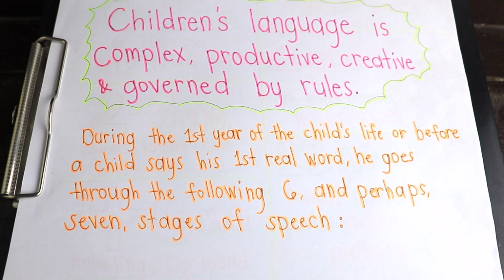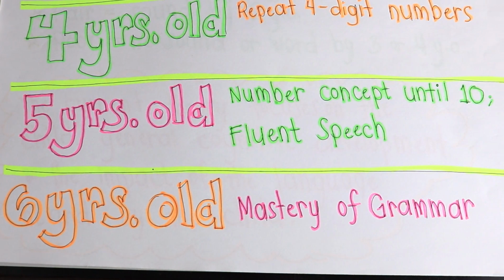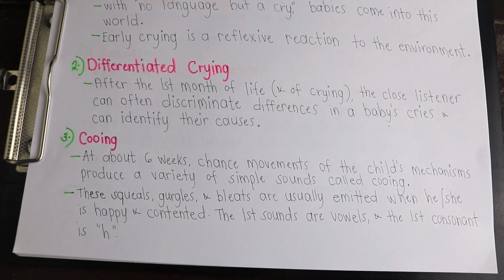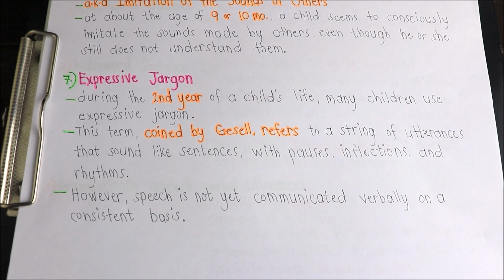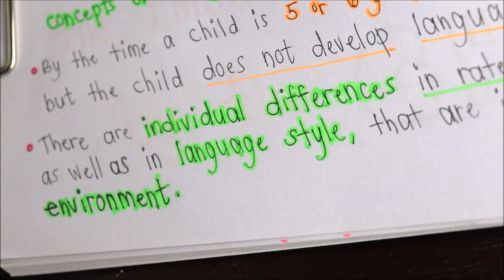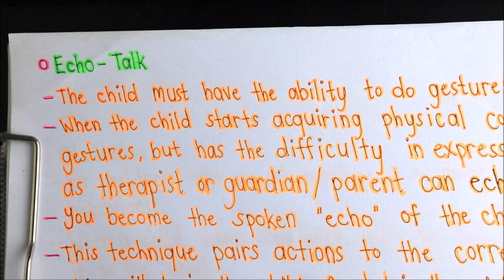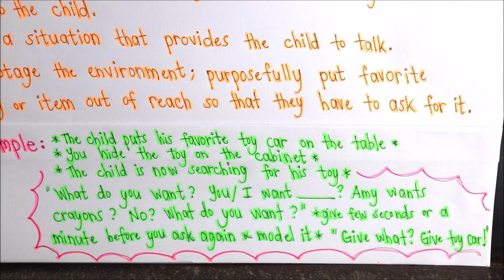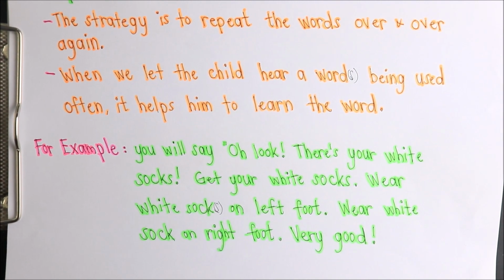Language Facilitation Techniques | Recommended by OTs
This technique are very helpful for your little ones!! Try it for yourselves!!

Always remember to keep safe, stay healthy, pray always and be in a right relationship with God!

A healthy mind and activities are always a good idea.
God bless!